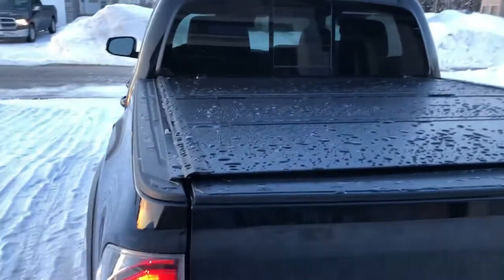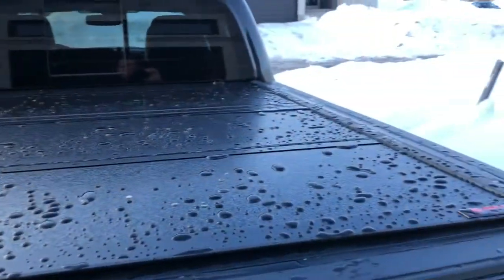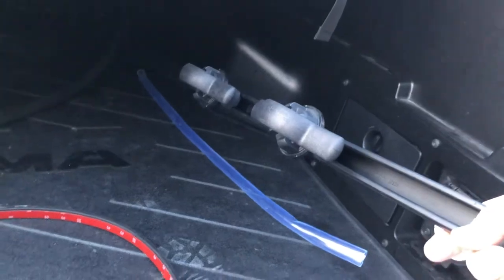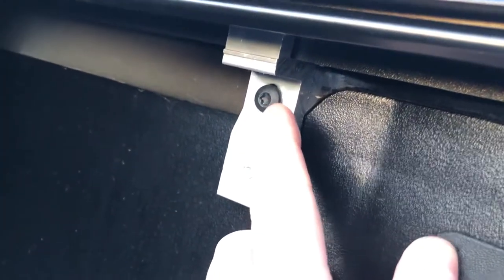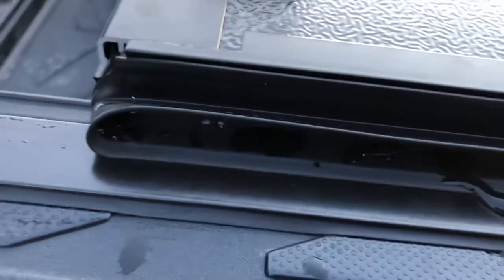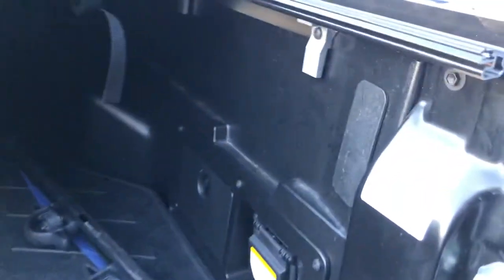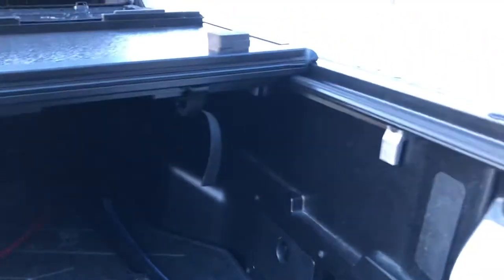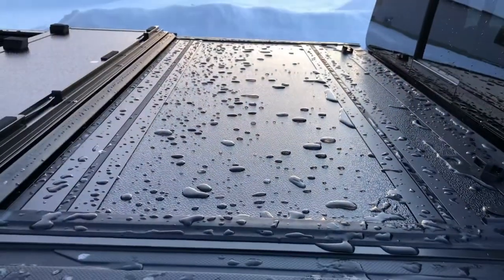How to install a Bison Tonneau Cover on a Toyota Tacoma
Bison Tonneau Cover Installation